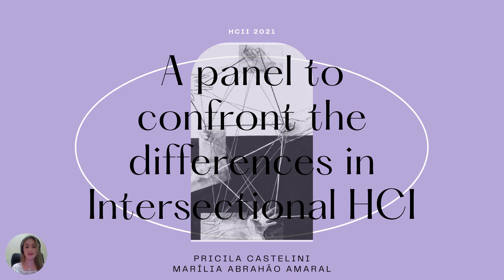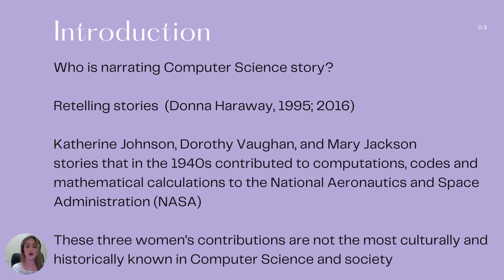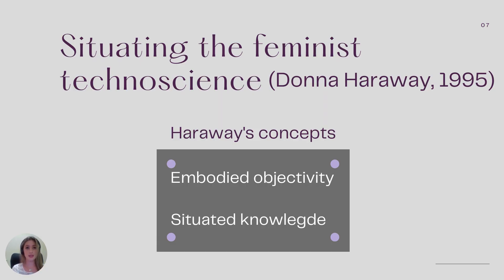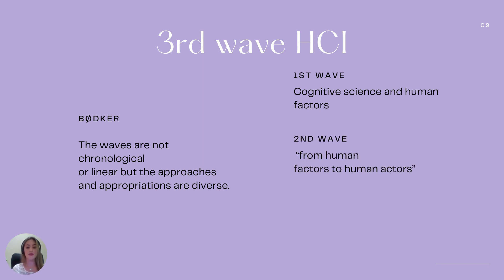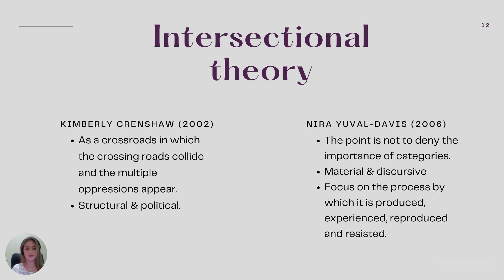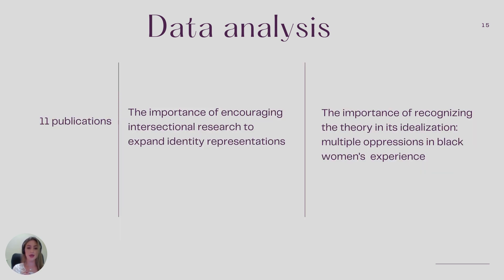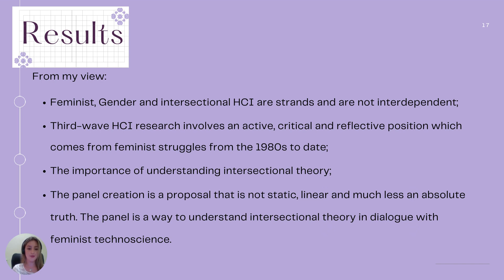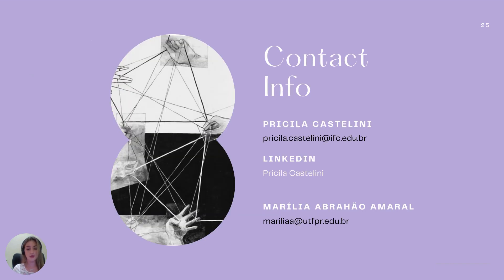A panel to confront the differences in Intersectional HCI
Presentation on HCI International 2021 in Washington, USA.

Apresentação no IHC Internacional 2021. Washington, USA.
"Um painel para confrontar as diferenças na IHC Interseccional"

Computer science. Third-wave HCI. Intersectional HCI. Feminist technoscience